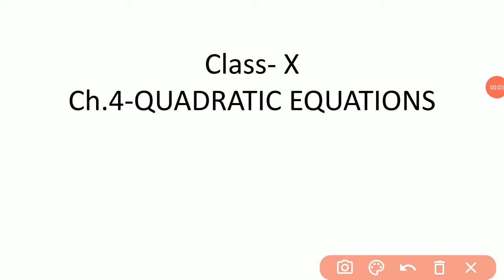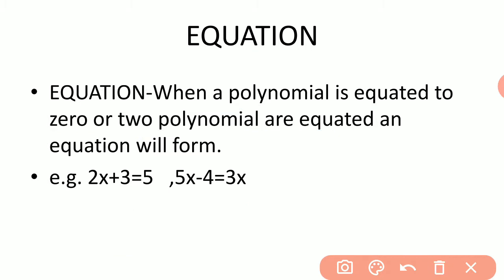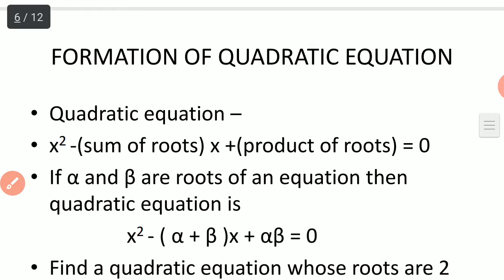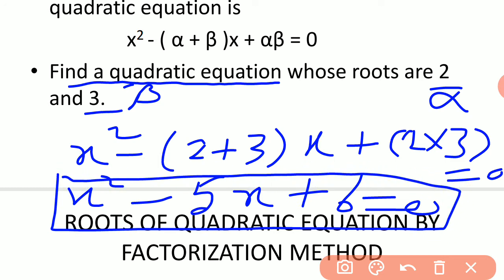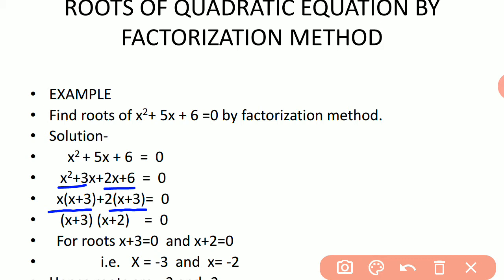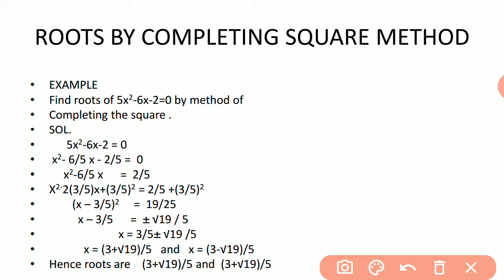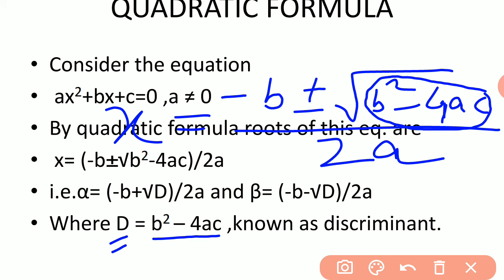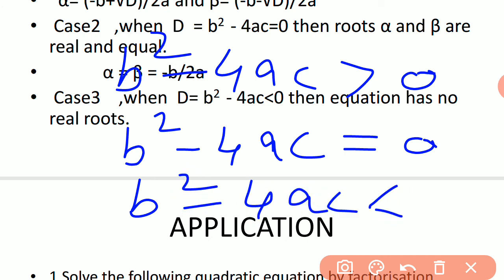Class X Maths Ch. 4 Quadratic Equations(Part-1)